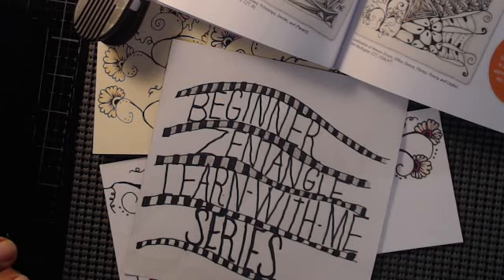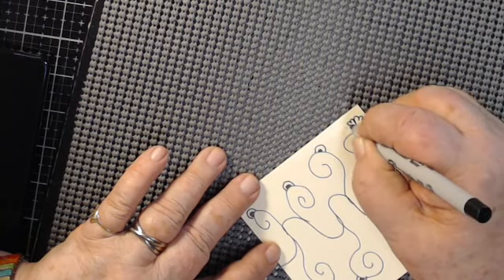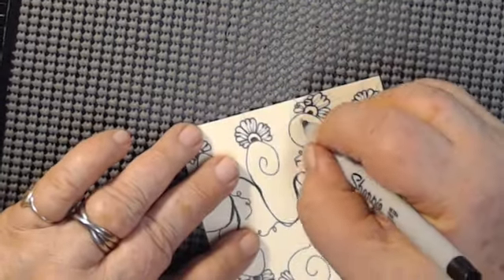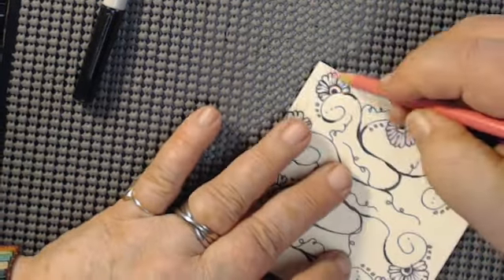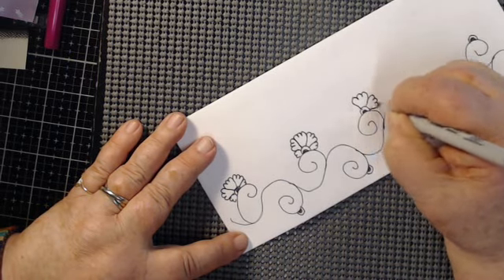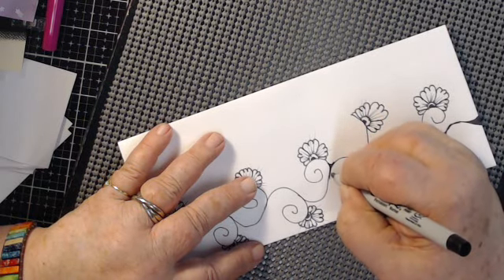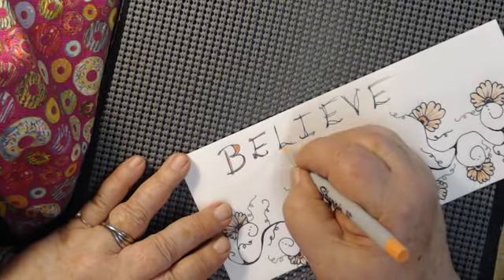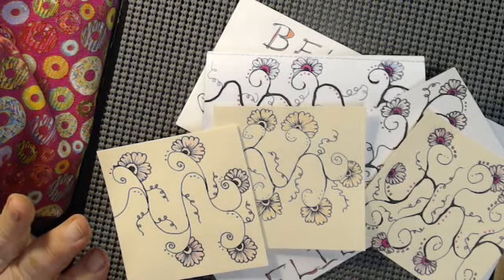Zentangle 30 Henna Drum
All video on this channel are intended for veiwing for adults.

This is the link to do some window shopping at Arteza. OH MY GOSH at the values.

I have had a few people ask me to post my wish list, so here it is. NO I am not begging. This is just for those who asked. Thank you so much in advance.

I am so excited! I started a new Facebook group page. It is called "Scrappinlizzi Unicorns" I hope you will want to join to help us all share, learn, inspire and be inspired by others. We would love to have you .. This is the